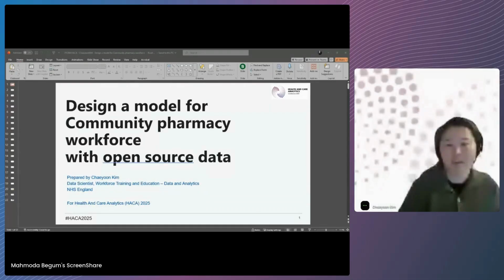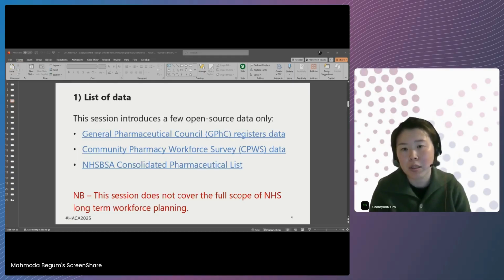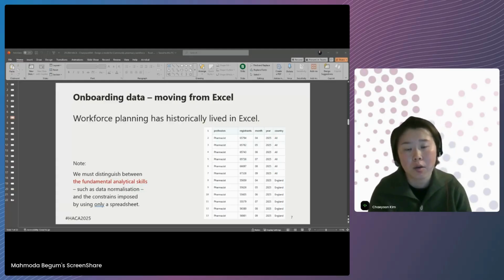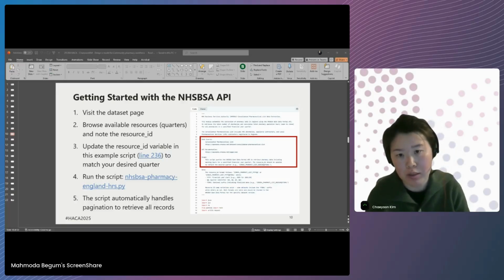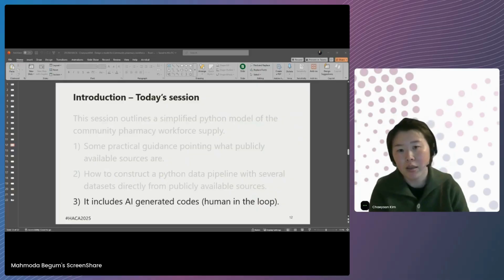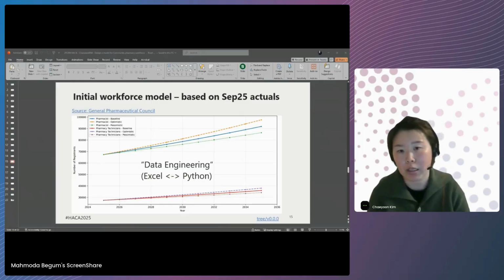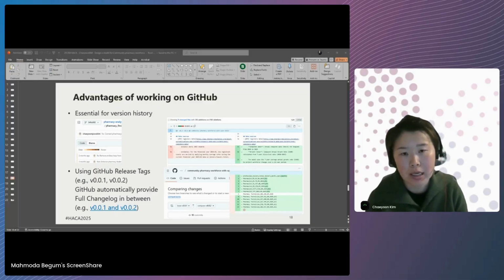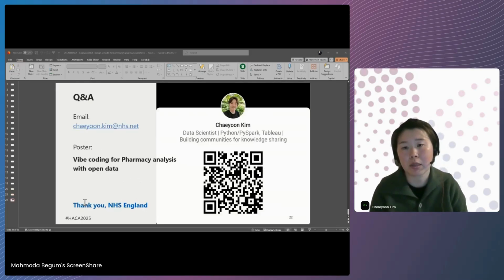HACA 2025: Shift to Community: Design a model for community pharmacy workforce with open source data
Design a model for community pharmacy workforce with open source data

"This session demonstrates a forecasting model of the community pharmacy workforce supply and demand, not only for its own importance, but also for its broader implications in accommodating intervention scenarios and shifting demands from GPs to community pharmacies.
The model uses an automated Python-based pipeline to ingest several datasets directly from publicly available sources, including the NHS Business Services Authority and ONS APIs. Additional open data publications, such as the Community Pharmacy Workforce Survey (CPWS) and GPhC registration data, are also used. Focusing on two key professions regulated by the General Pharmaceutical Council (GPhC)—pharmacists and pharmacy technicians—the model is built to inform workforce planning for NHS services delivered in high-street pharmacy premises.
All code is managed on a GitHub repository, providing full transparency, version control, and a platform for team collaboration. The session will highlight how this reproducible and open framework can be used to improve the accuracy and efficiency of workforce planning for this vital part of the NHS, offering a practical tool for fellow analysts. The example model can be made freely available for widespread use, adaptation, and future model development of policy interventions.
This work would have been tested with more scalable datasets, but was limited to data constraints that could have been considered for generating a synthetic dataset."

Chaeyoon Kim, Data Scientist (NHS England)